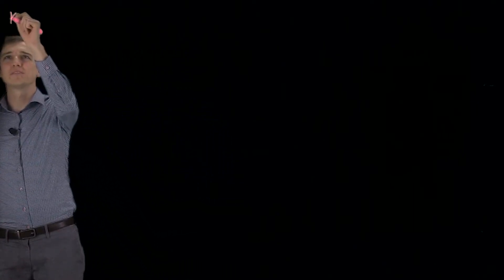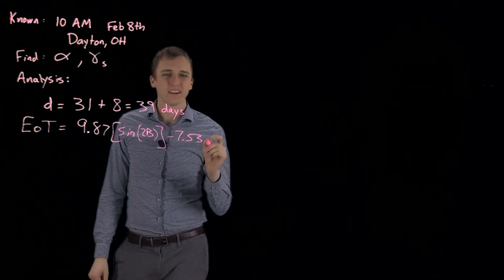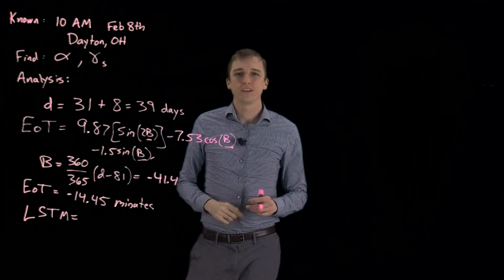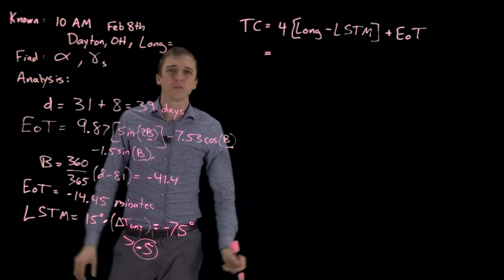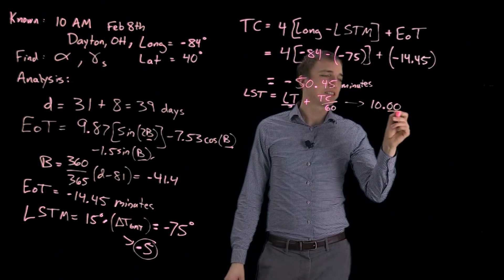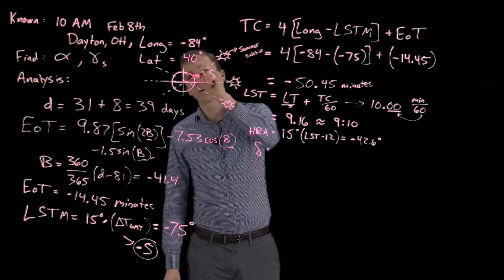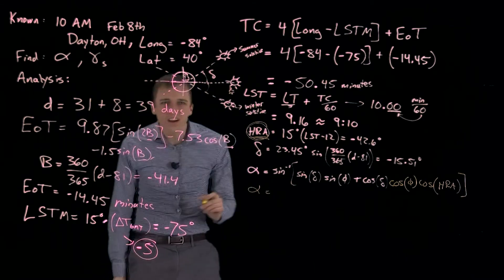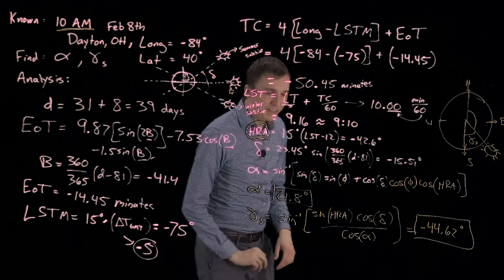HW 2 Practice 1 MEE 473 / RCL 573 - Elevation Angle and Azimuth Angle from Date, Time and Location.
This is the first practice problem for homework 2 in Dr. Mulford's Renewable Energy System's class. We find the solar elevation angle and solar azimuth angle using a day, time and location.